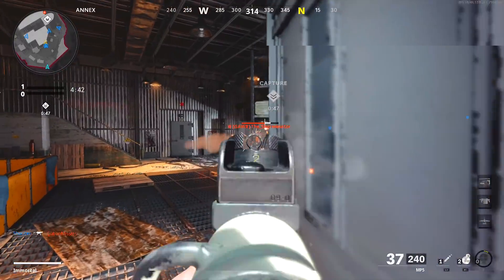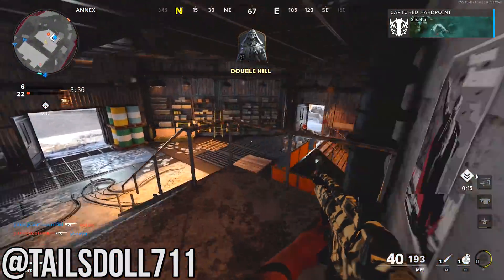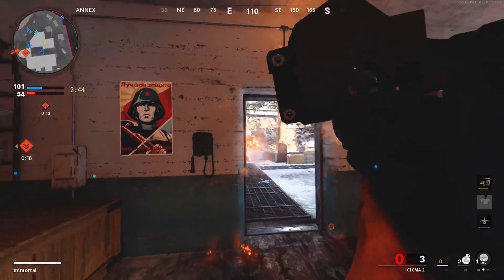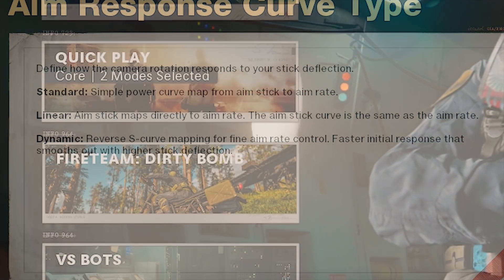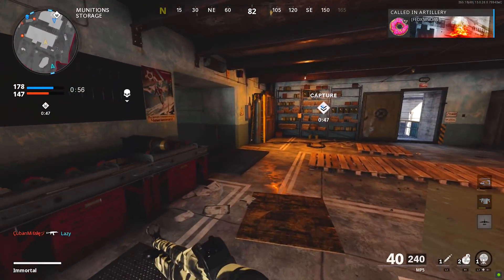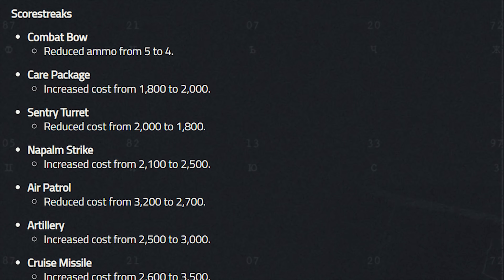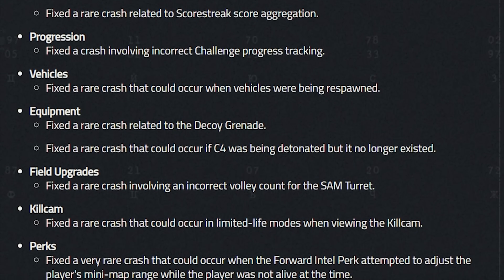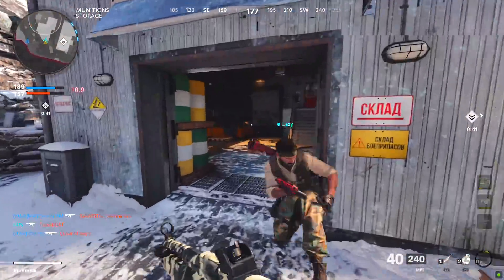Black Ops Cold War: LEAKED SEASON 1 Content, All MAJOR 1.06 UPDATE Changes, & MORE!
Here’s all the MAJOR CHANGES in the NEW 1.06 Update in Black Ops Cold War & The new Season 1 LEAKS!
Here’s the BEST WEAPONS and CLASS SETUPS to use in Black Ops Cold War!

In this video, we're breaking down all the MAJOR CHANGES that just came to Call of Duty Black Ops Cold War in the NEW 1.06 Update, alongside the New Season 1 Leaks we have as well! Today, black ops cold war got the 1.06 which ended up changing a ton of things, including adding in a massive wave of weapon tuning, nerfings things like the m16, the aug, the mp5, and the FFAR. It also buffed some scorestreaks and adjusted a ton of scorestreak earn rates as well. Overall, for the first Black Ops CW Update we got, this one included a ton of changes, plus we also got some big LEAKS for Season 1 of COD BOCW too!